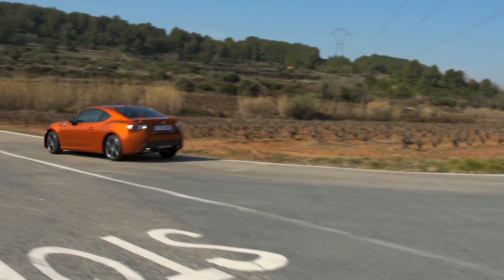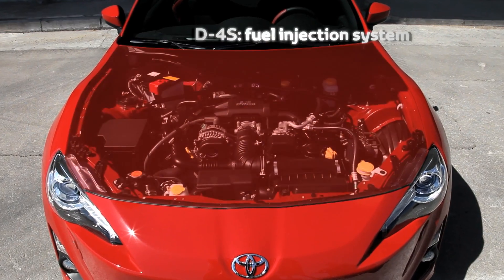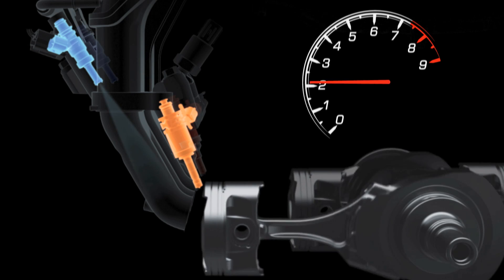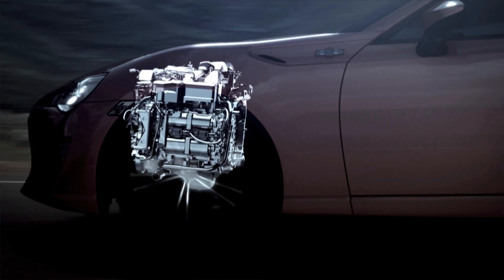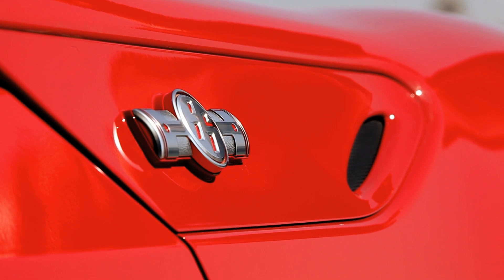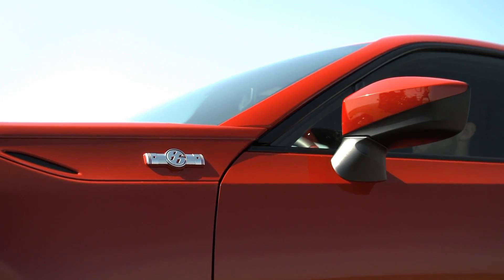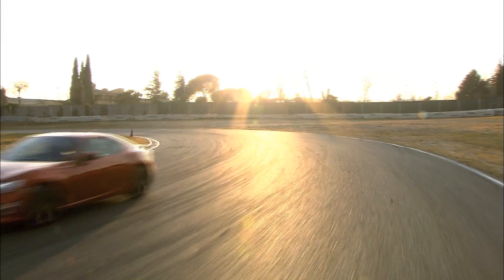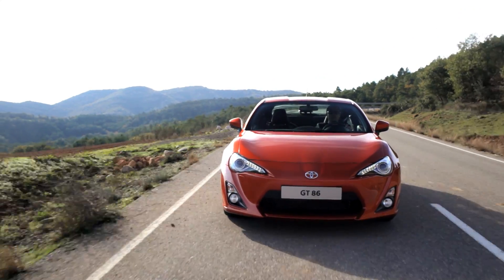Toyota GT86 - focus on engine and transmission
Toyota's detailed video discussing the engine and transmission development. Did you know its bore and stroke are both 86mm - goes with the name and all that.